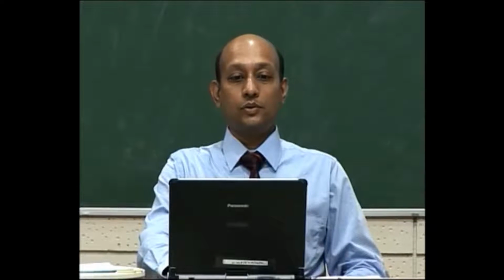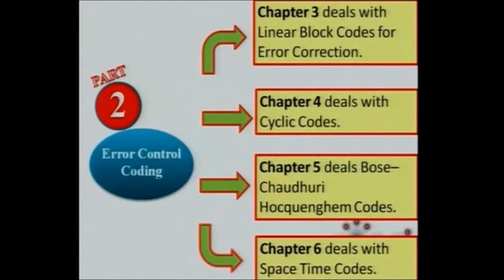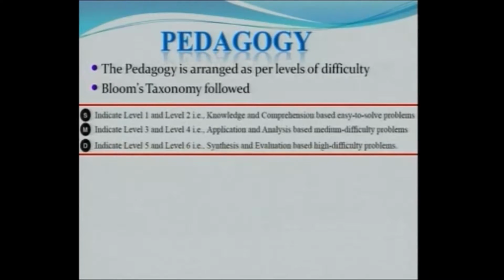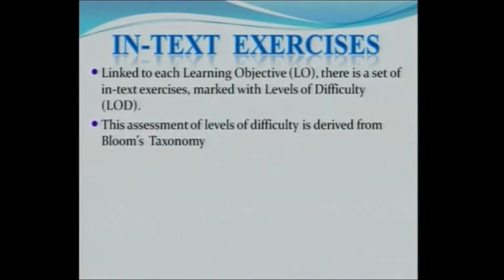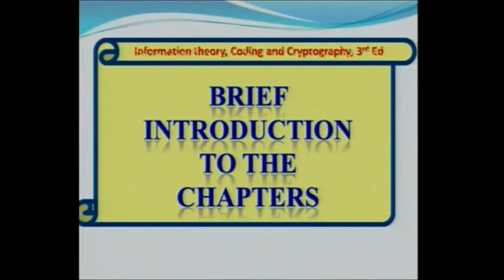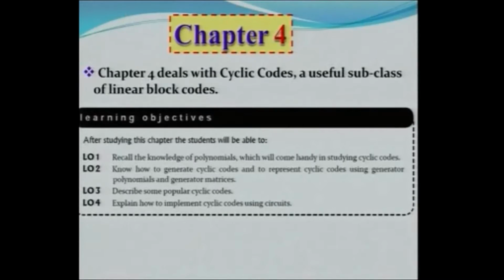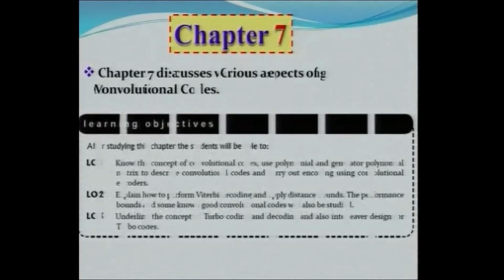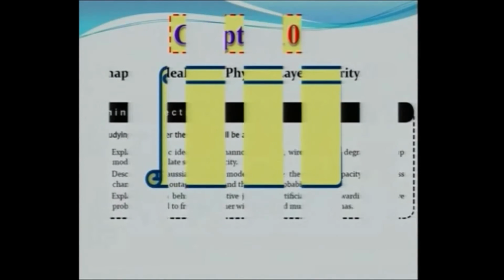Book Outline of Information Theory, Coding and Cryptography